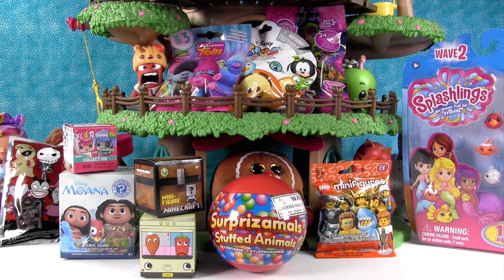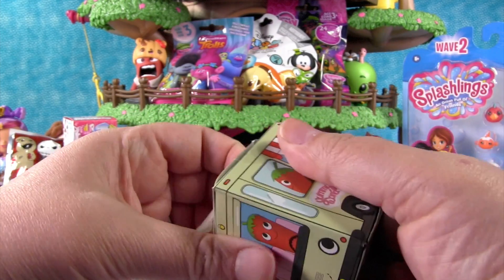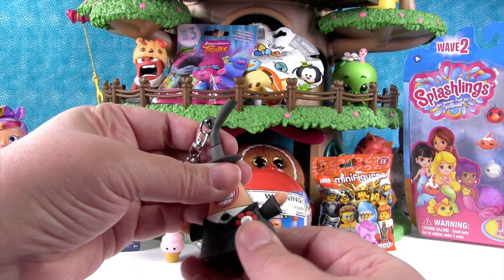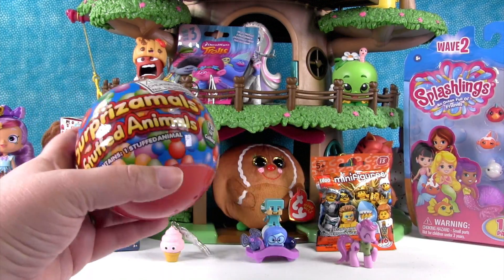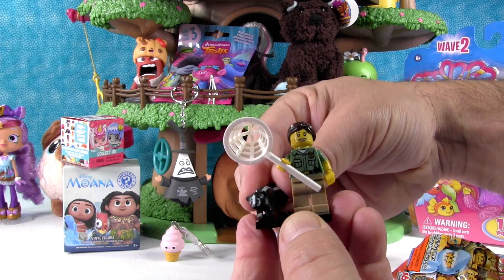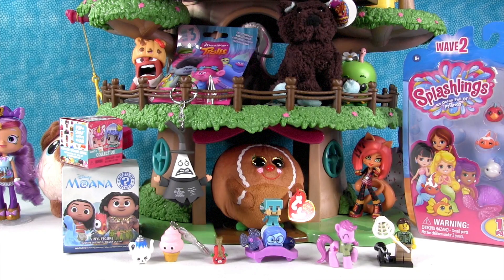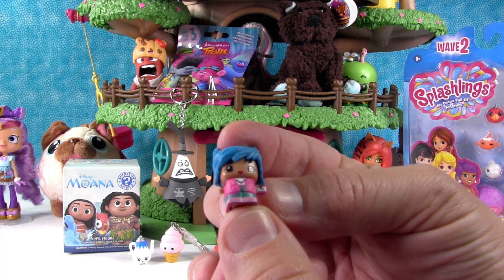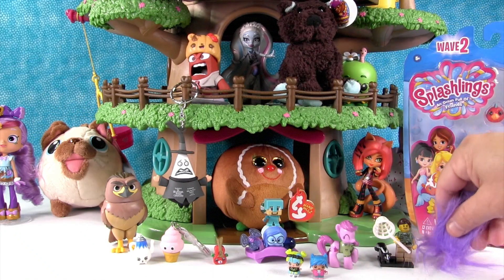Blind Bag Treehouse #91 Unboxing Disney Moana Trolls Shopkins Surprizamals | PSToyReviews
It's time for episode #91 of the Blind Bag Treehouse.  Today we will be opening Splashlings Wave 2, Trolls, Disney Moana Funko Mystery Minis & more.